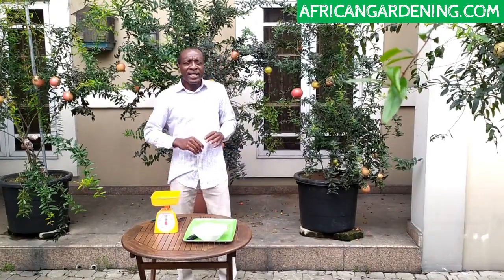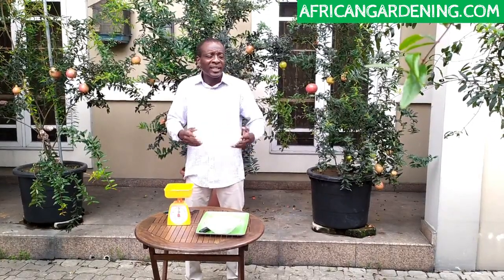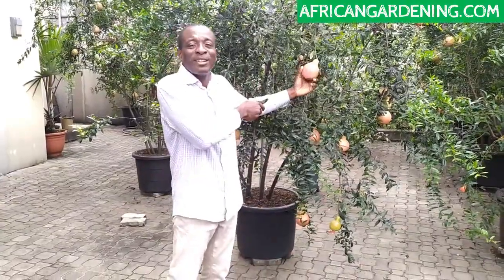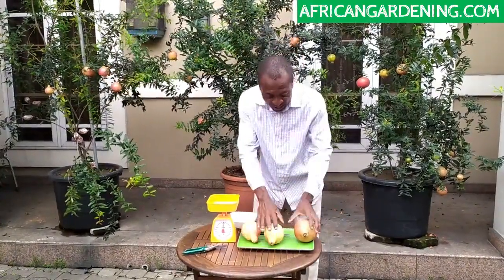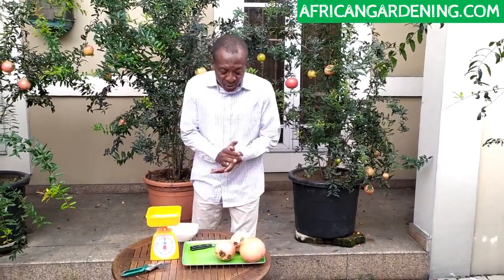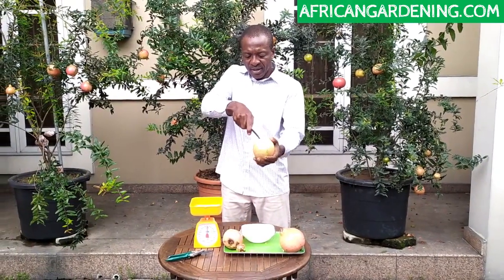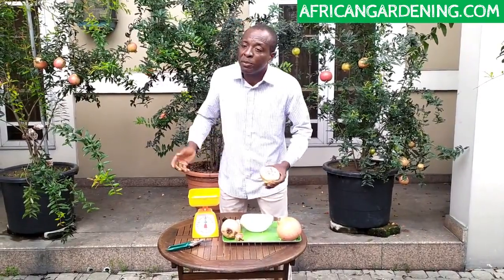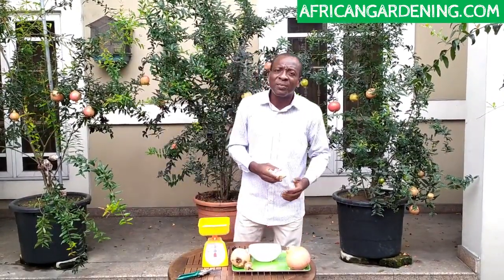New Pomegranate Variety in Nigeria, "Ilorin Sweet"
This video is about a new variety of pomegranates we have recently introduced to Nigeria, the name of  this new  variety of pomegranate is the "Ilorin Sweet" The new variety was developed through the method of clonal selection. In the video the fruit size, shape, taste and weight is discussed in detail.